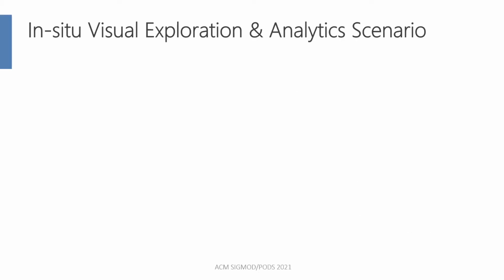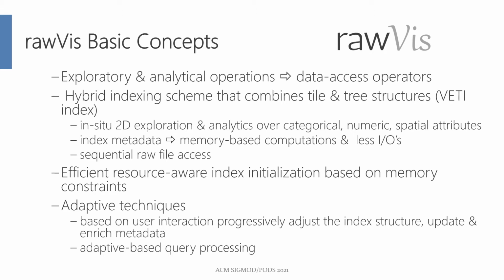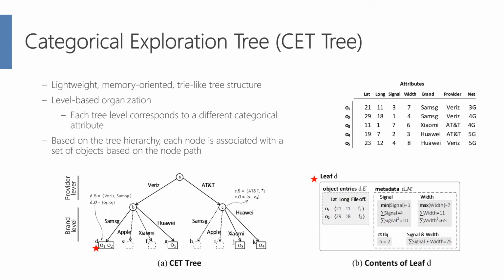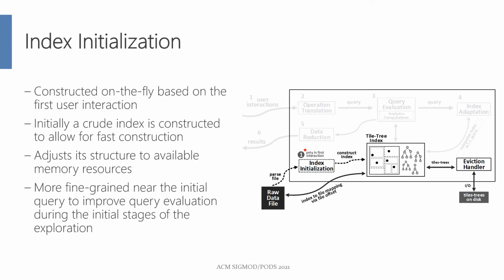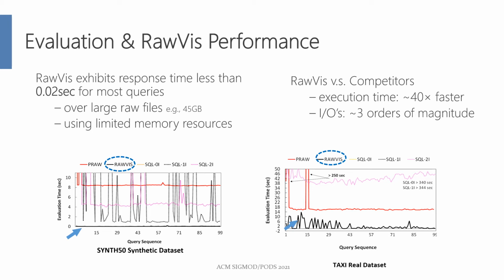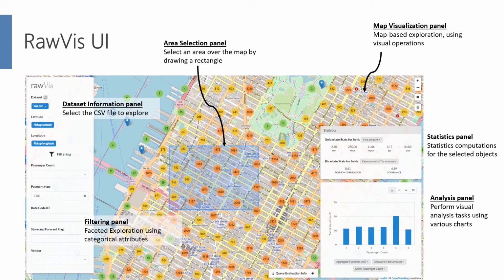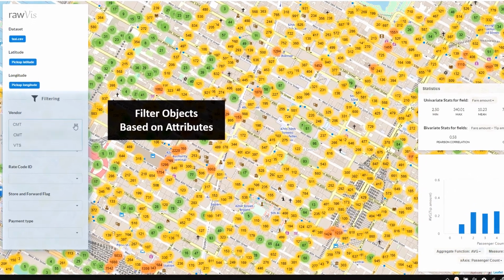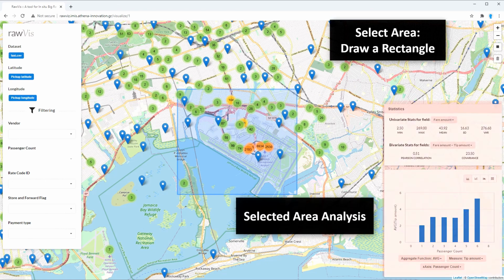674 RawVis: A System for Efficient In situ Visual Analytics